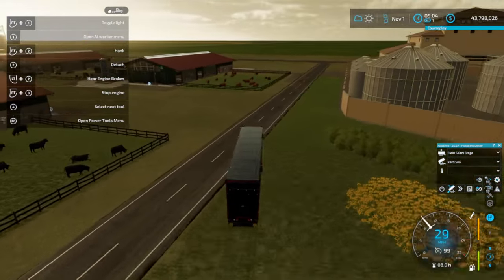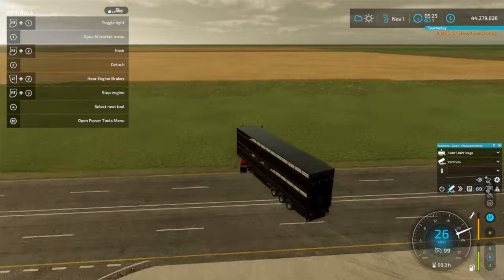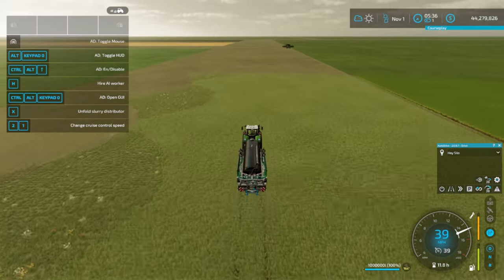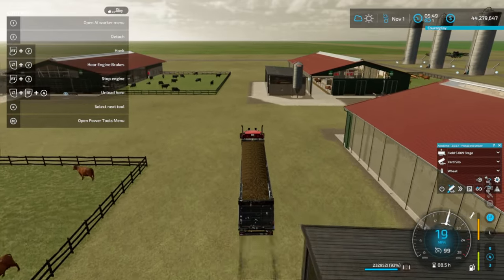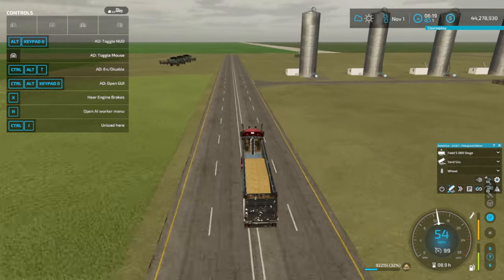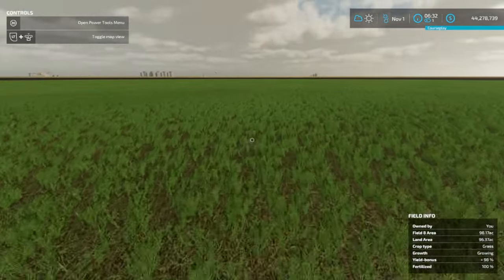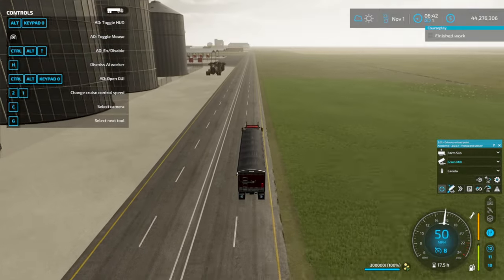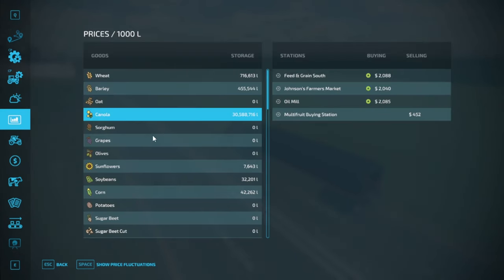Big Fields XXL Feeding Cattle & Hauling Canola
FS22 Big Fields XXL Today We Will Feed 2880 Head Of Cattle And Start Hauling 50000000L Of Canola